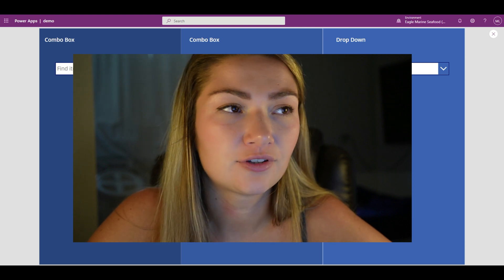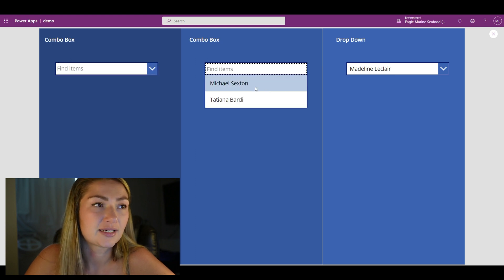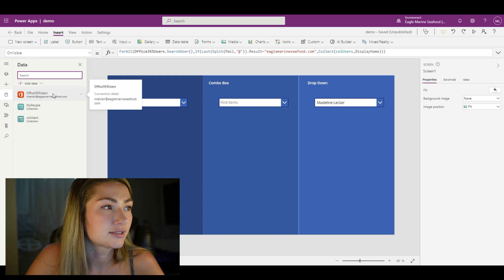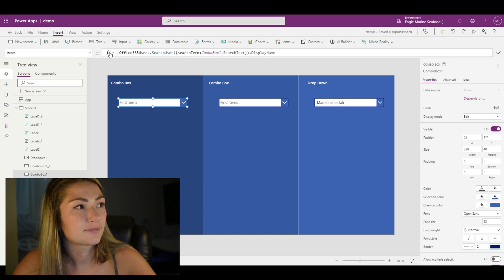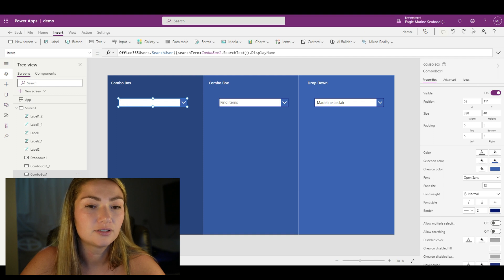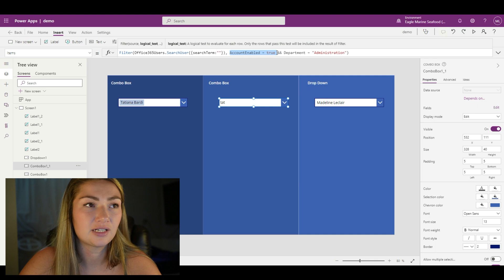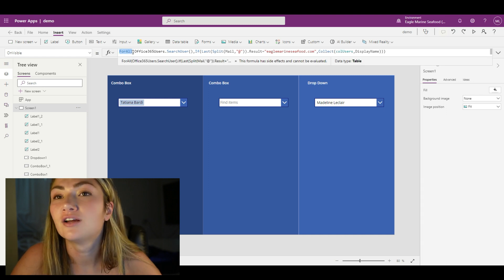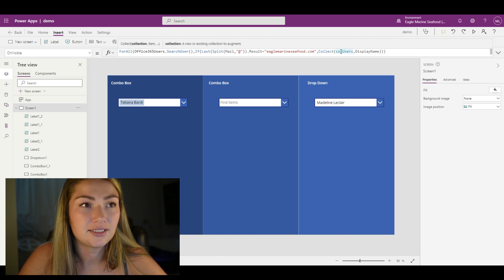How To Use Office365Users search user in Power Apps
How To Use Office365Users search user in Power Apps for a drop down selection.
-Formula included for Drop Down with a collection and Combo Box. Multiselect and single select.